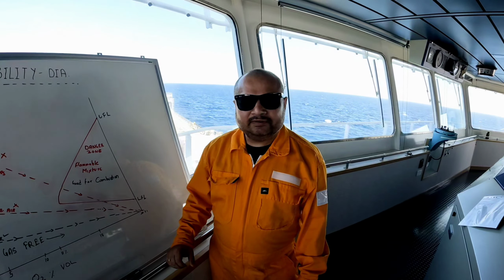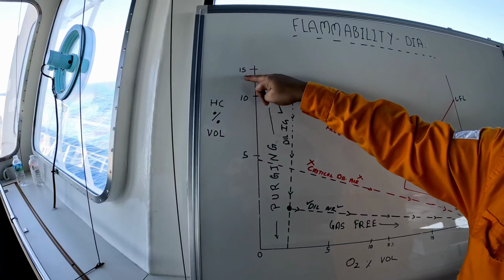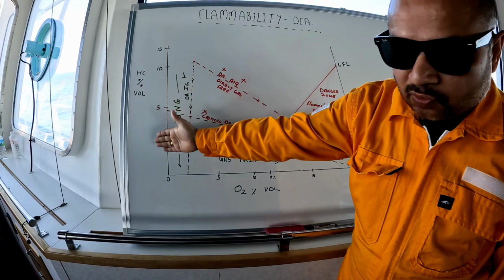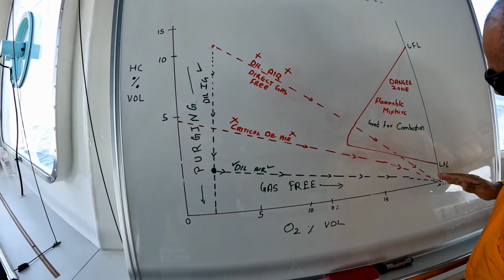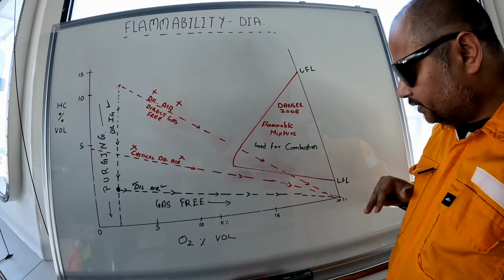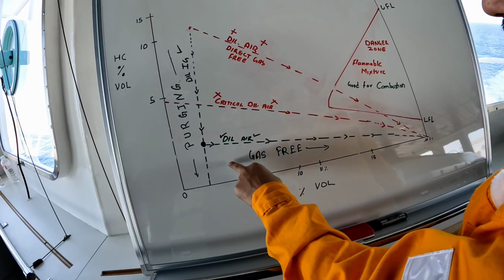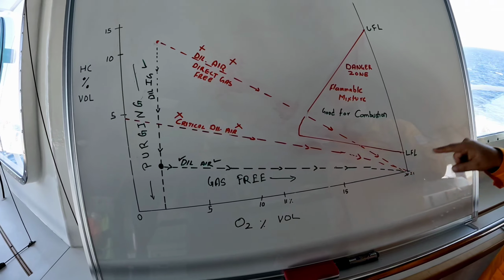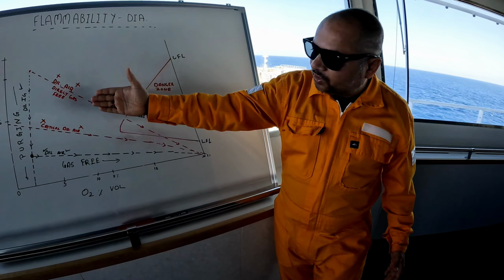FLAMABILITY DIAGRAM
In this video, we explain:
✅ What flammability diagrams represent
✅ How to read and interpret them correctly
✅ Their role in preventing fire and explosion hazards
✅ Practical examples from shipboard operations
✅ Best practices for crew training and compliance
Merchant Navy merchantnavy ship marinecourses # Sailors